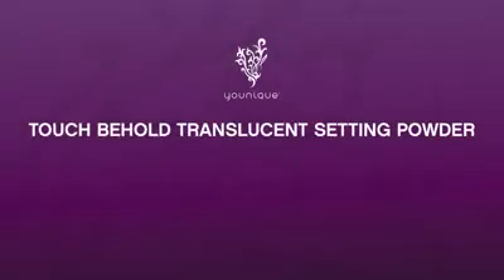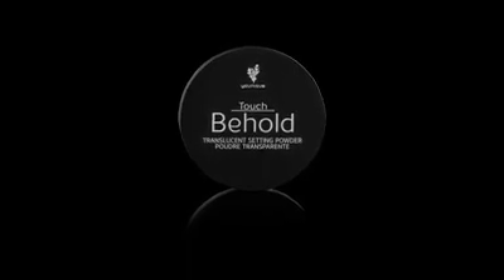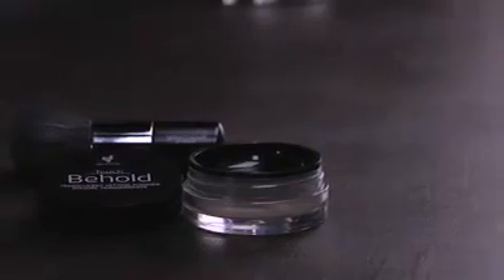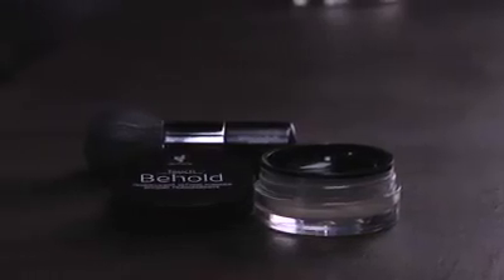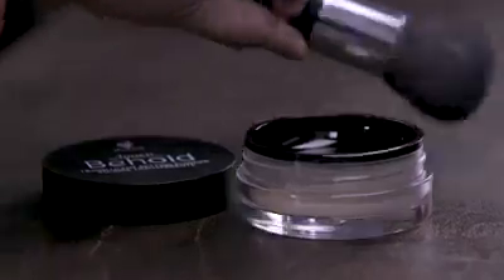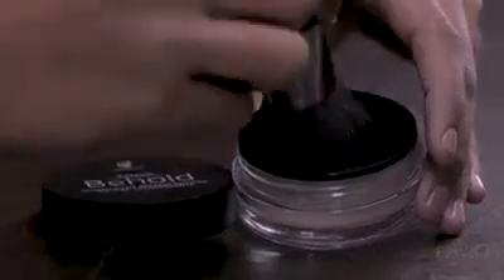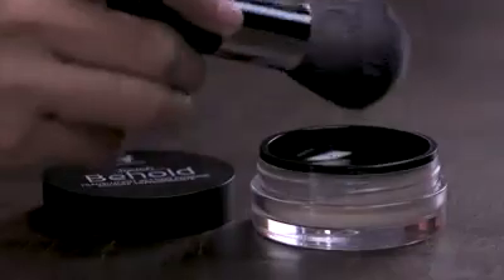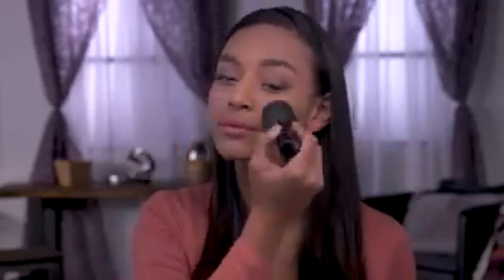Younique BEHOLD Translucent Setting Powder TheDivaDonna